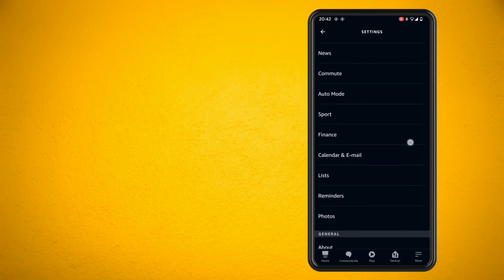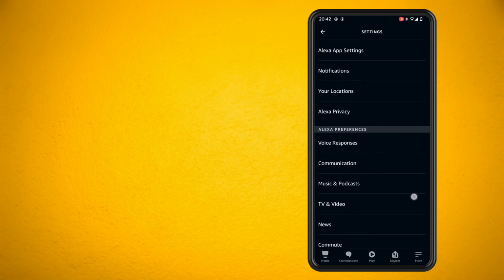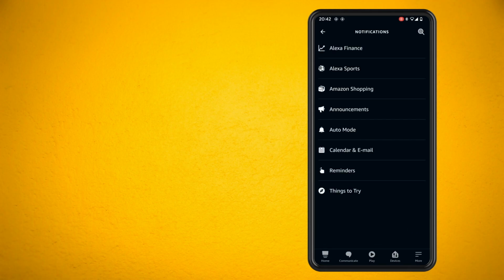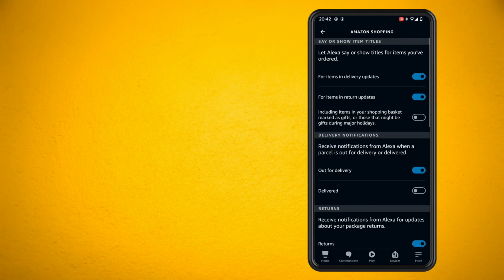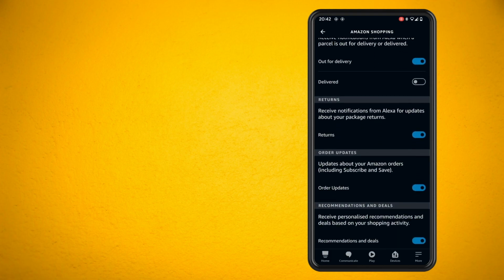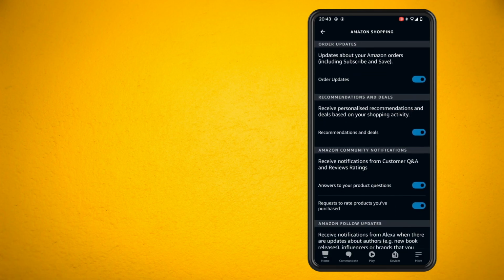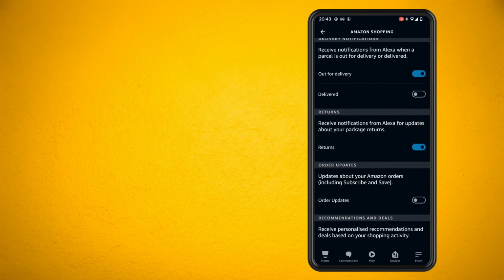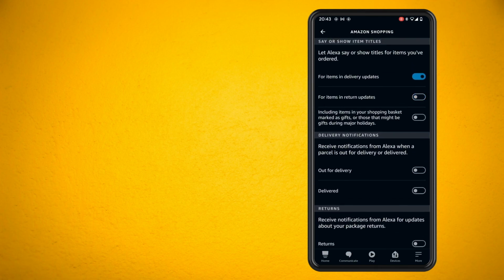How to Stop Alexa’s Amazon Shopping Notifications on Android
In this video, I'm going to show you how to stop the Amazon, Alexa shopping updates. So what you want to do, first of all is go to your Amazon, Alexa app on your phone. And then what you want to do is tap on the more button down in the bottom right hand side of the screen, now what you want to do is tap on Settings and then scroll through your settings, until you see the option were, it says notifications tap into there.

And then tap on Amazon shopping all you have to do is switch off any of these settings that you don't want notified from Amazon Alexa. So, for example, there are updates from Amazon Alexa for items and deliveries for items and return updates for delivery order, updates, recommendations and deals.

Answer to product questions. You get the point. So, basically, switch off any of these notifications in the Amazon shopping section of the Alexa app. And that's all that they're basically is to it, just switch off, whatever you need to, and you will no longer be notified from Amazon. Alexa hope you guys enjoyed the video.